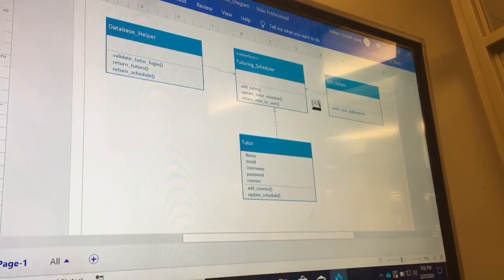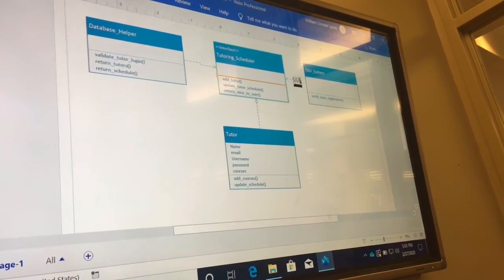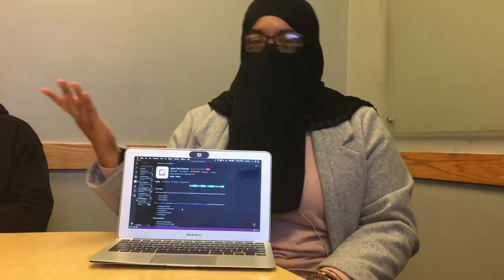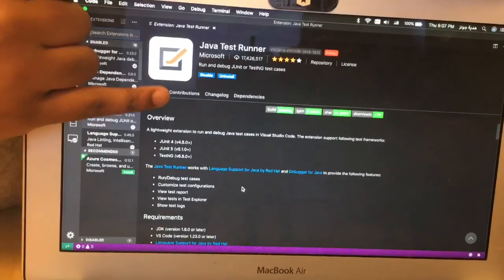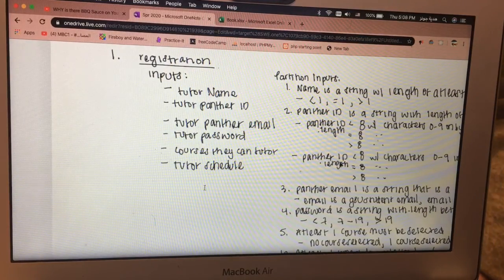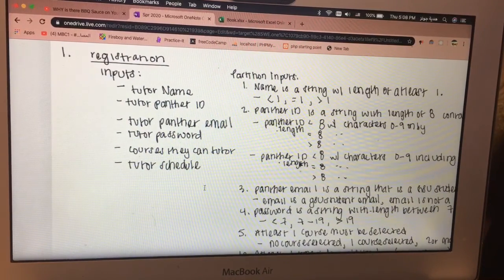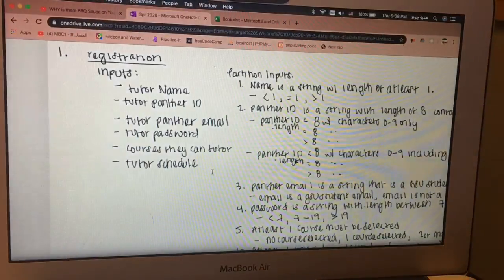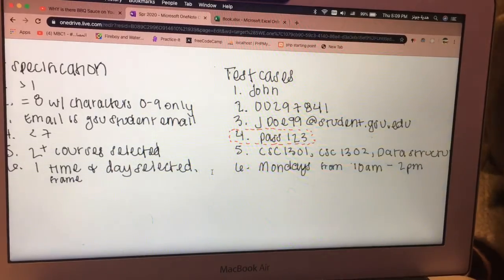Group AAA Project A3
GSU Software Engineering Project A3 Video